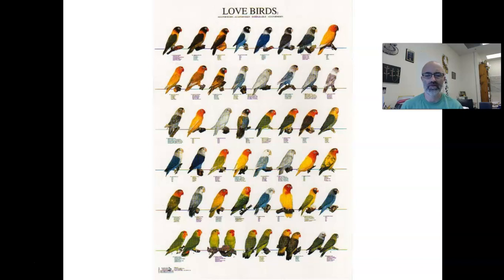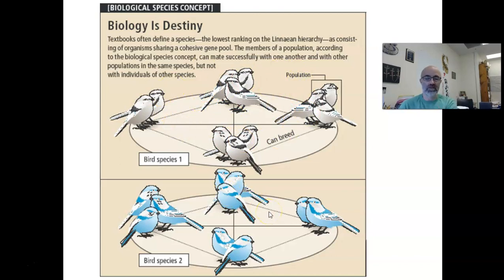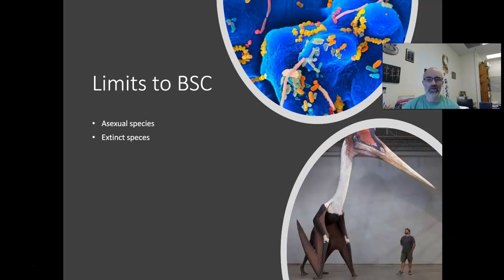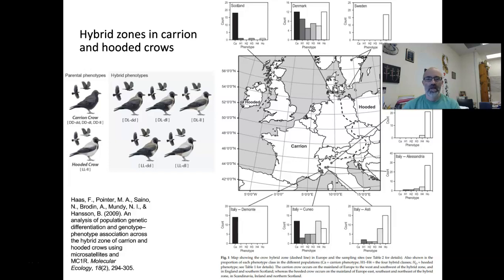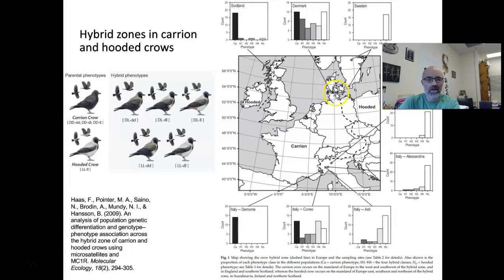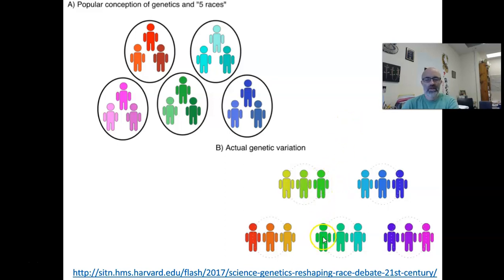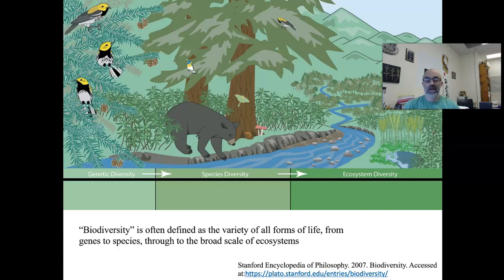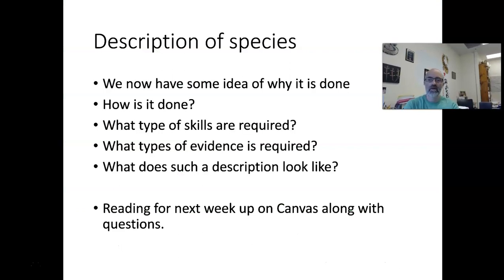BIO 300. Week 2